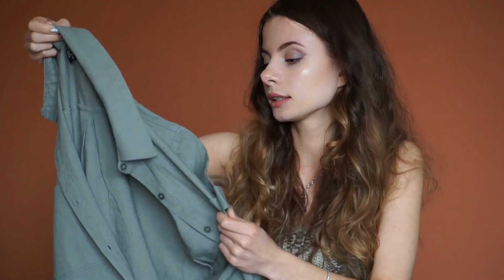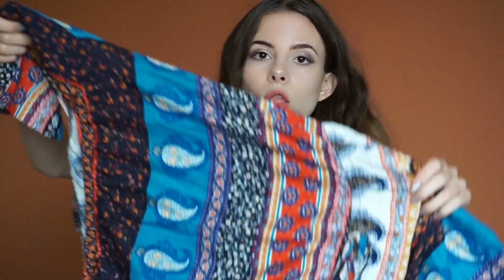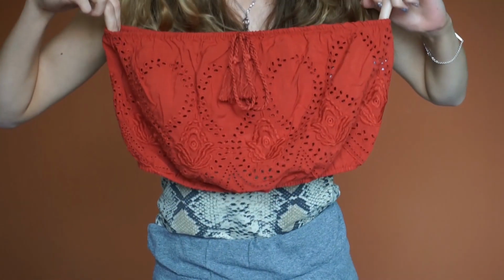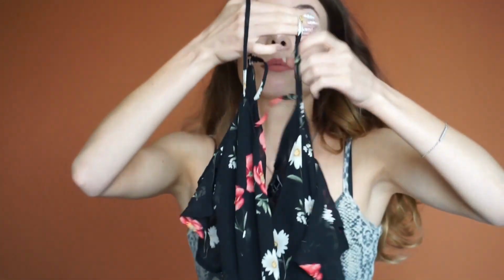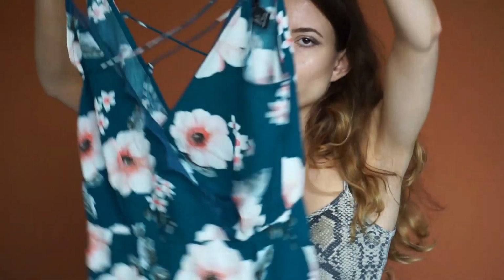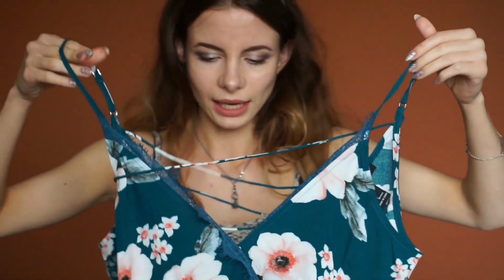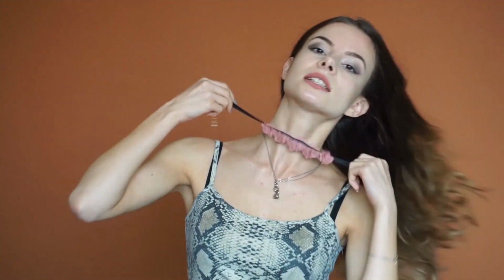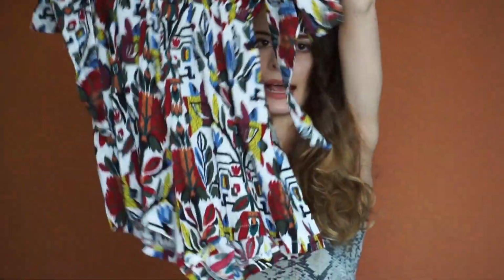HUGE FOREVER 21 TRY ON HAUL | Tommelise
Hello guys! Todays video is a Forever 21 Haul.